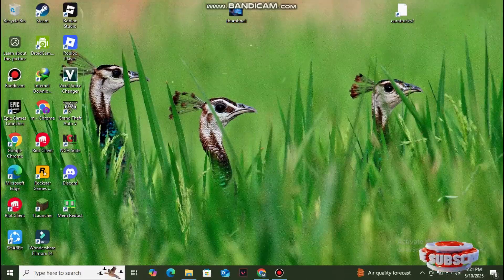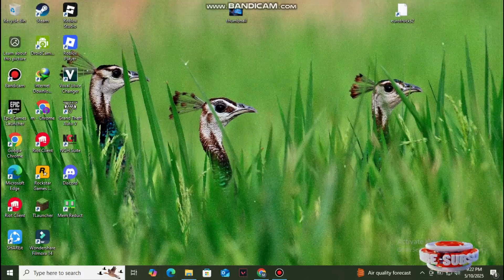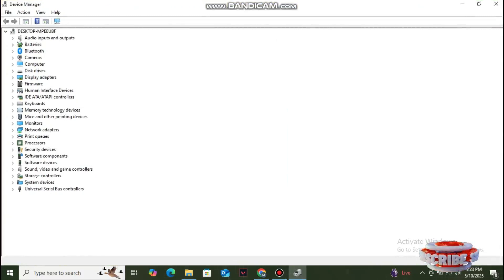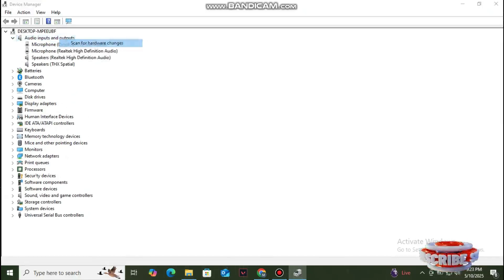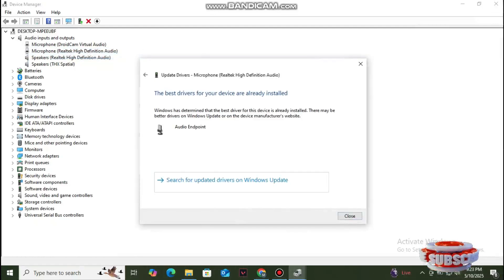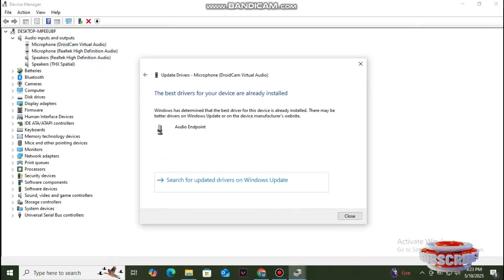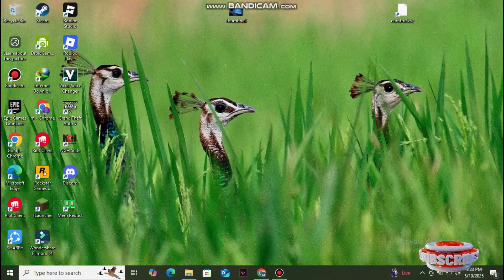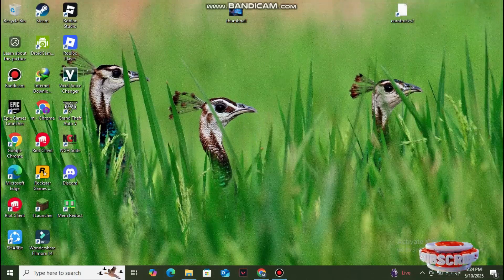How to Fix Audio Lag on RPCS3 | Fix Audio Stutter (2025)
How to Fix Audio Crackling and Stuttering in Rpcs3

In this video, I'll show you RPCS3 Audio Stutter FIX | Solve all RPCS3 Audio Problems. The method is very simple and clearly described in the video. Follow all of the steps & How to FIX Audio Stuttering